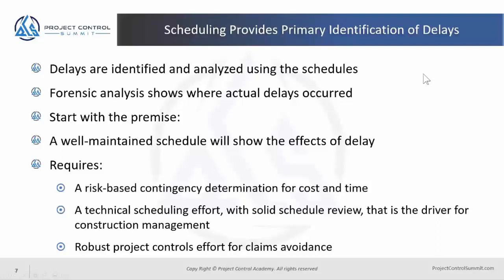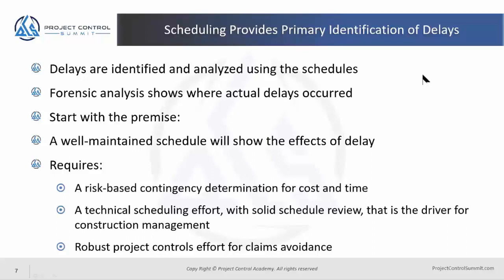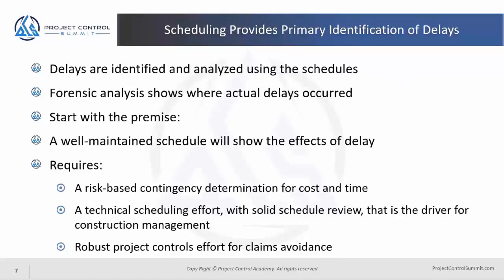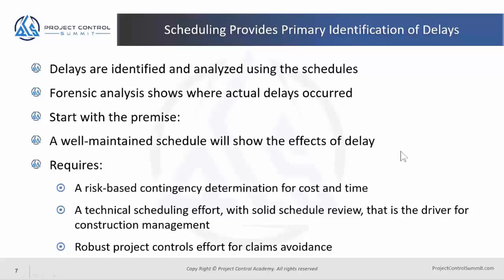How to Identify & Mitigate Delays?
𝗛𝗼𝘄 𝗱𝗼 𝘆𝗼𝘂 𝗶𝗱𝗲𝗻𝘁𝗶𝗳𝘆 𝗮𝗻𝗱 𝗺𝗶𝘁𝗶𝗴𝗮𝘁𝗲 𝗱𝗲𝗹𝗮𝘆𝘀❓

Scheduling is the main communication tool in the project, where the primary identification of the delays occurs.

When the actual delays have happened, you use forensic analysis to go back and figure out what happened. However, delay analysis starts off with a well-maintained schedule that shows the effects of delays. The good quality schedule determines the quality of your delay analysis. If you do a good job with the schedule, it'll show the effects of delays.

In addition to the quality of the schedule, there are other factors that contribute to the identification and mitigation of delays. Check this video for more details.

On the side note, this video is a sneak peek of the presentation on “𝙃𝙤𝙬 𝙩𝙤 𝙋𝙧𝙤𝙖𝙘𝙩𝙞𝙫𝙚𝙡𝙮 𝙄𝙢𝙥𝙖𝙘𝙩 𝙋𝙧𝙤𝙟𝙚𝙘𝙩 𝘿𝙚𝙡𝙞𝙫𝙚𝙧𝙮 𝙞𝙣 𝙩𝙝𝙚 𝙁𝙪𝙩𝙪𝙧𝙚 𝙐𝙨𝙞𝙣𝙜 𝙁𝙤𝙧𝙚𝙣𝙨𝙞𝙘 𝙇𝙚𝙨𝙨𝙤𝙣𝙨 𝙛𝙧𝙤𝙢 𝙩𝙝𝙚 𝙋𝙖𝙨𝙩”, presented by Chris Carson at the 𝟮𝟬𝟮𝟬 𝗣𝗿𝗼𝗷𝗲𝗰𝘁 𝗖𝗼𝗻𝘁𝗿𝗼𝗹 𝗦𝘂𝗺𝗺𝗶𝘁. To get access to the full presentation and other recordings of the Project Control Summit, please